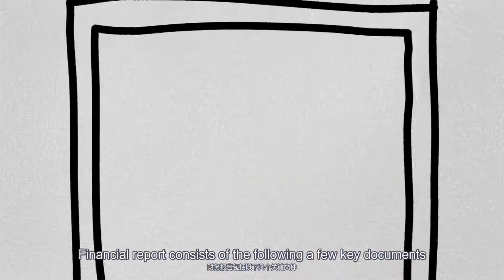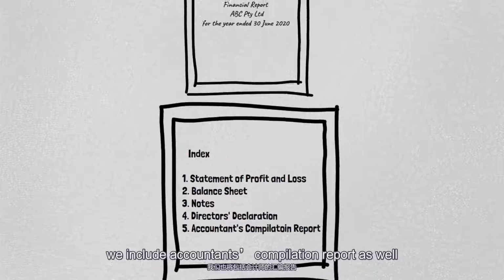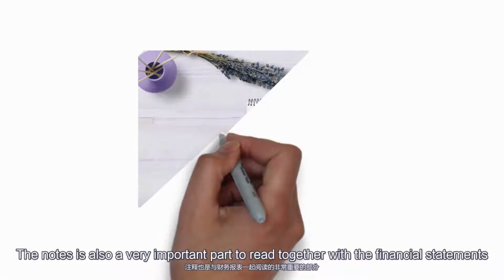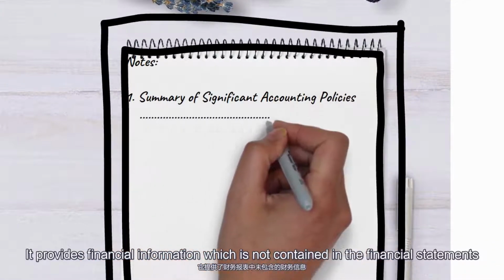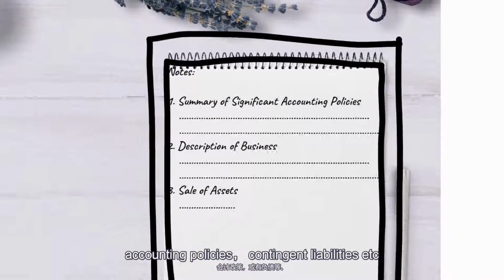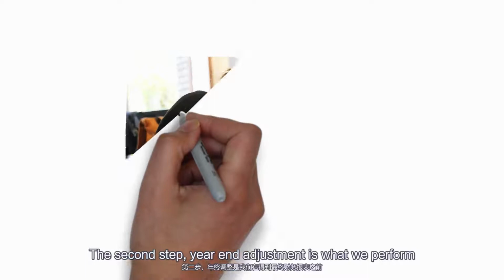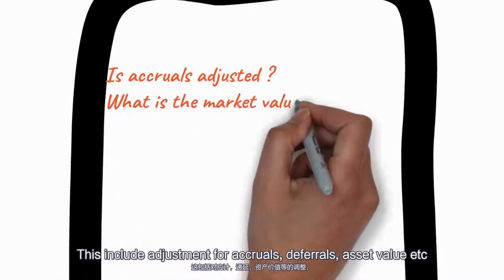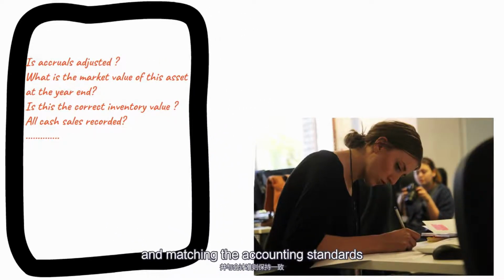4. Financial Report | [How to work in Accounting Firms] | Qianmo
"Australian Accounting & Finance Job Market" - Understand the accounting career.

"Australian Accounting Work Basics" - Introduction to the entry level accounting work.

"Working in Accounting Firms" - Learn how to prepare year-end financial statements, BAS, and tax returns in an Australian accounting firm environment.

"Self-managed Super Fund" - Learn how to complete year-end compliance for SMSF.